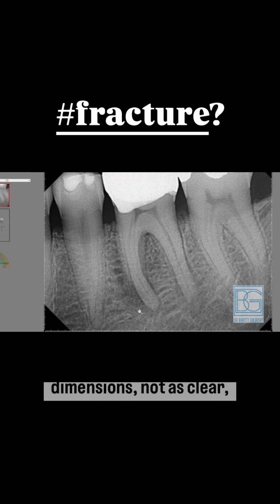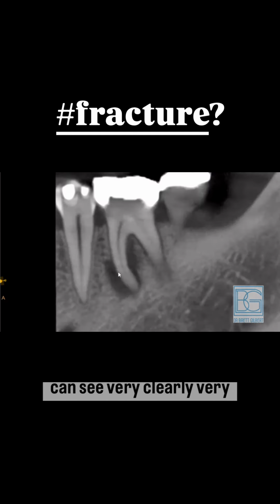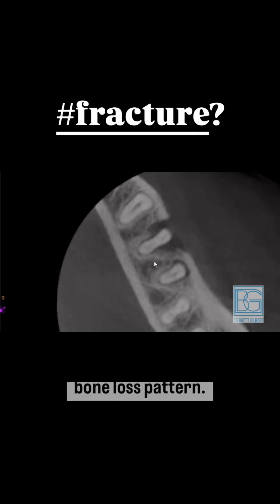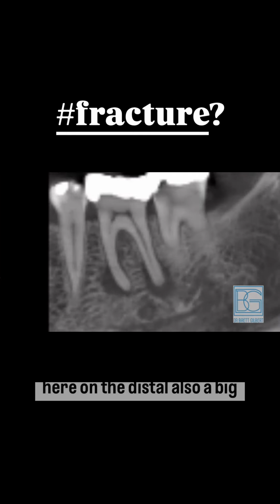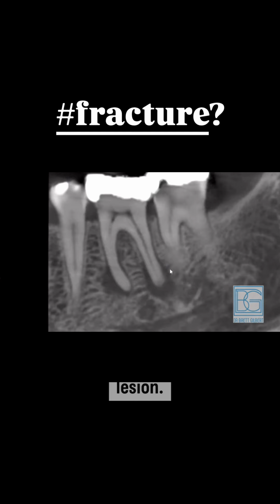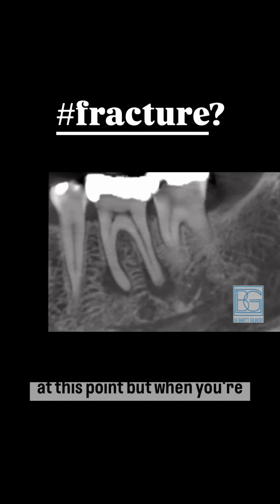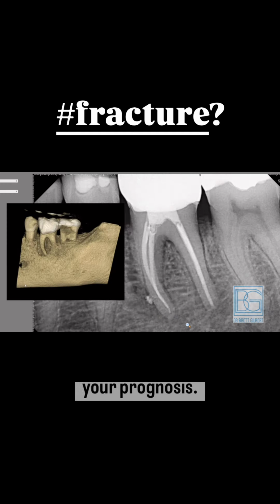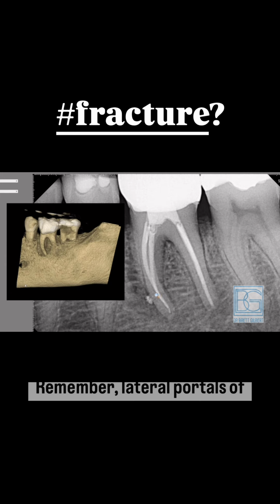Fractured Tooth? What is the treatment plan?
I want to help dentists all over the world build their confidence in endodontics and improve their personal lives!

I know that there are not a lot of opportunities to find endodontic instruction that is convenient and available on demand. This is why I created Access Endo!  It is an on demand library of video and audio modules that also incorporates LIVE learning events!

There is a need for more in depth education, especially for those of you just beginning your journey in dentistry or revisiting how endo could help your practice grow!

HERE IS WHAT’S INSIDE ACCESS ENDO⁣⁣⁣:⁣⁣

✅ Interactive Lecture Modules ⁣⁣⁣⁣

-See & hear the lessons⁣⁣
✅ Clinical Simulation Modules ⁣⁣⁣⁣
-Critical thinking skills and technical  instruction on 3D printed jaws from ⁣⁣⁣⁣
multiple cameras and magnifications⁣⁣
✅ Live Cases with live commentary⁣⁣⁣⁣
-watch live treatment and learn through the microscope view⁣⁣⁣⁣
⁣⁣✅ Pulpal Anatomy Series⁣⁣⁣⁣
-learn about the many variations in root ⁣⁣canal system anatomy⁣⁣
✅ Live Coaching Calls
-Get personalized coaching and mentoring from Dr. Brett Gilbert, LIVE!
Endo case reviews and live demonstrations
✅ LIVE Online Events
-webinars, live Q&A sessions, live ⁣⁣collaborations, live interviews⁣⁣⁣⁣
✅ ACCESS ENDO FACEBOOK GROUP⁣
-learn, share and grow with support from colleagues from all over the world⁣⁣
✅LIFETIME MEMBERSHIP

Access Endo was built for current or prospective students, endodontic residents, new doctors, seasoned dentists and endodontists looking to see another perspective and to interact with general dentists to learn more about what they are concerned about and looking for in an Endodontist to support their practices.

We are always learning and evolving as providers and I want to help you reach your next level of growth and productivity.

I can’t wait to work with you inside Access Endo!

Brett E. Gilbert, D.D.S.
Diplomate, American Board of Endodontics